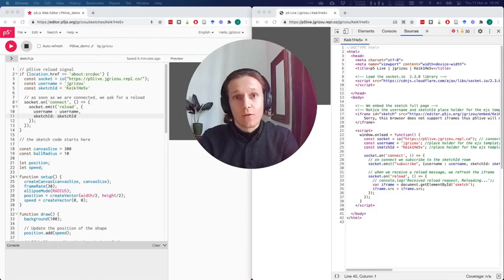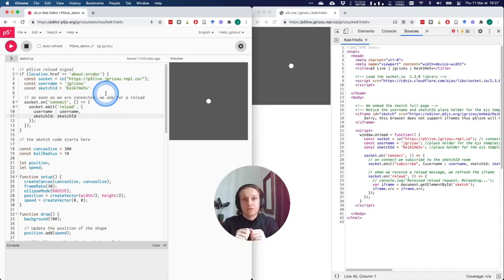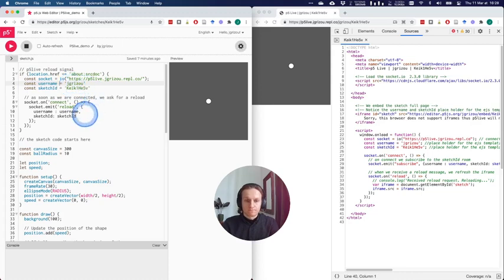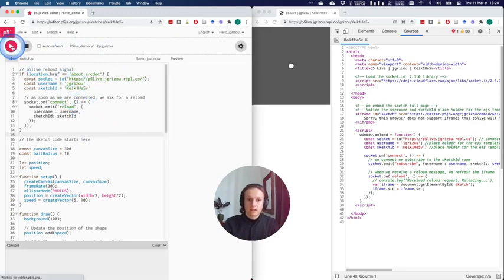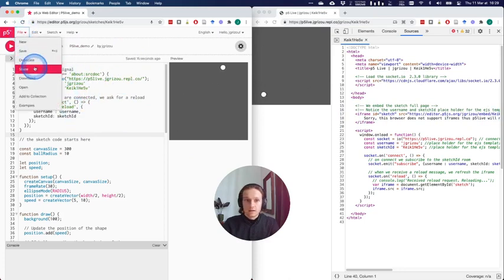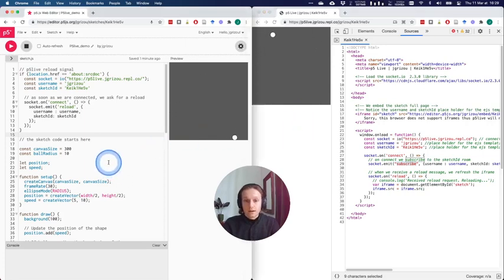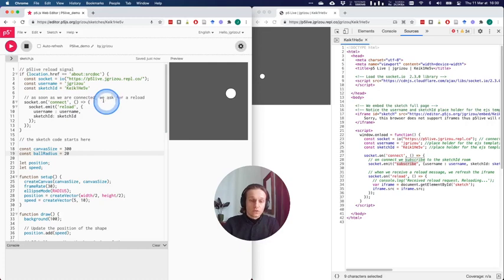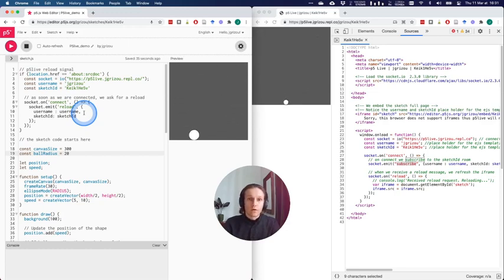p5live - Technical Details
will refresh automatically each time you save and run your sketches in the p5.js editor.